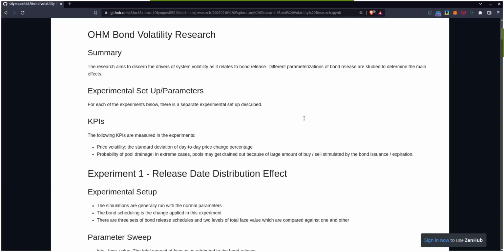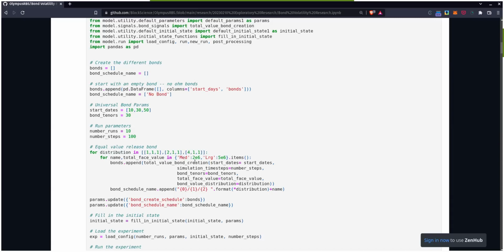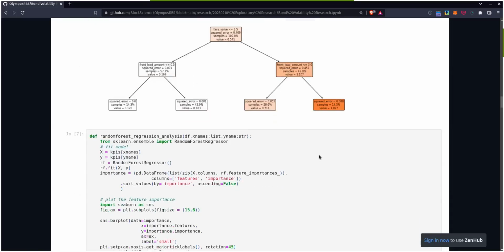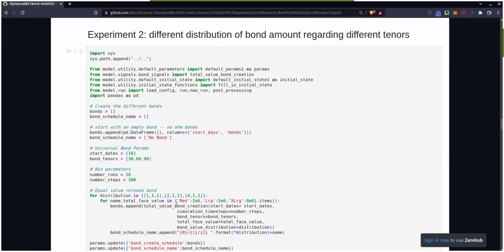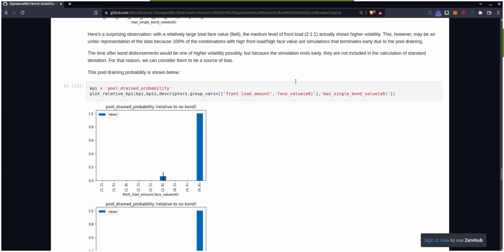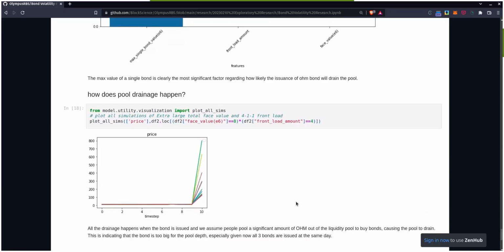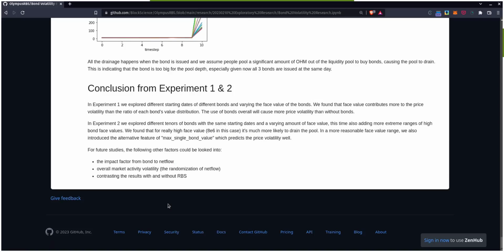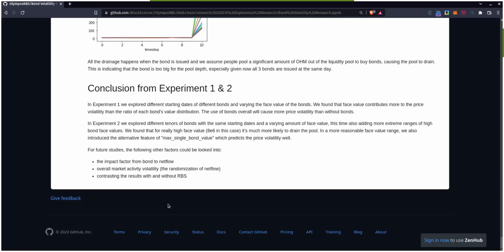OHM bond volatility Research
In this video Zhiwei Li discusses the results of OHM bond volatility research project. The project aims to determine the drivers of system volatility as it relates to bond release. The video presents the findings of two experiments that explore the impact of different bond parameters on price volatility. The experiments analyze the effects of bond release schedules, face value, and front load amounts on price volatility. It also includes a decision tree analysis and a random forest regression analysis to determine the most decisive parameters for price volatility. Overall, the video provides valuable insights into the factors that drive bond price volatility and their implications for bond release strategies.

About BlockScience:
BlockScience® is a complex systems engineering, R&D, and analytics firm. Our goal is to combine academic-grade research with advanced mathematical and computational engineering to design safe and resilient socio-technical systems. We provide engineering, design, and analytics services to a wide range of clients, including for-profit, non-profit, academic, and government organizations, and contribute to open-source research and software development